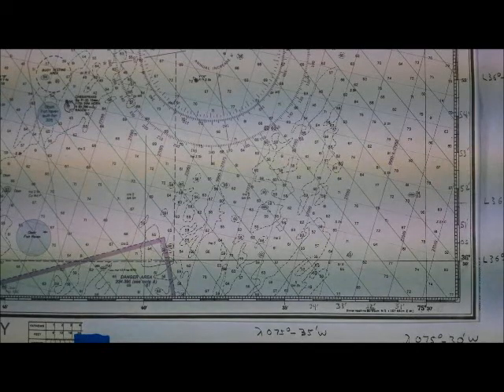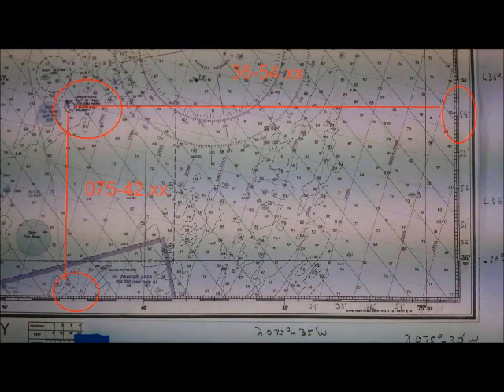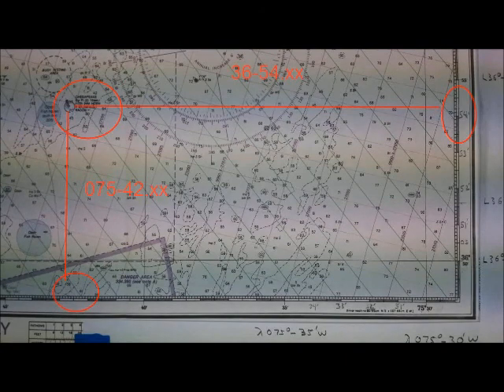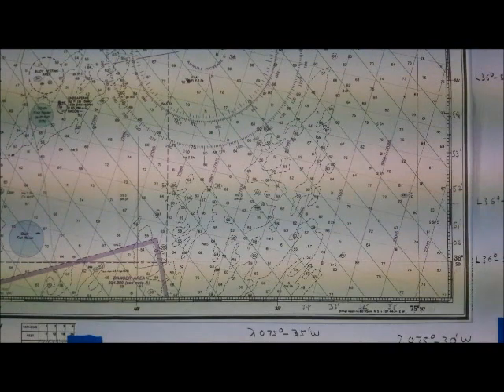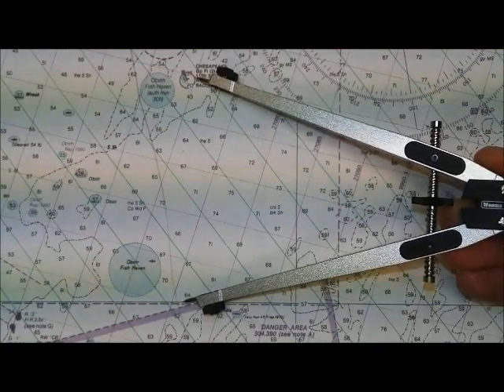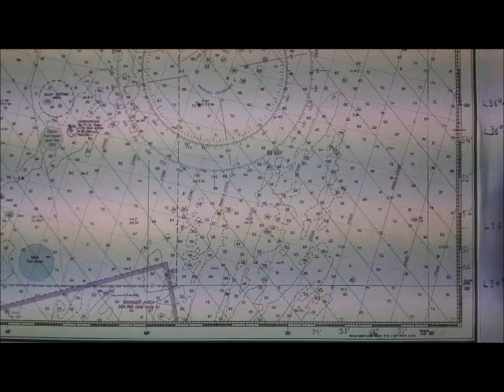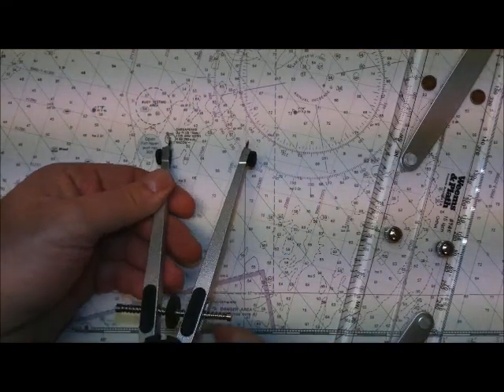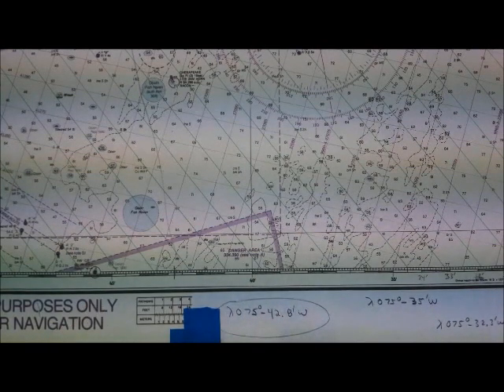2. Lat/Long of Chesapeake Light (Dividers)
Determine the Latitude and Longitude of a NAVAID (Chesapeake Light) using dividers.